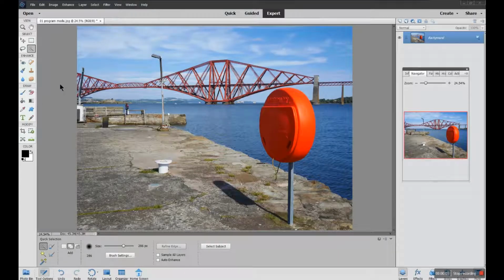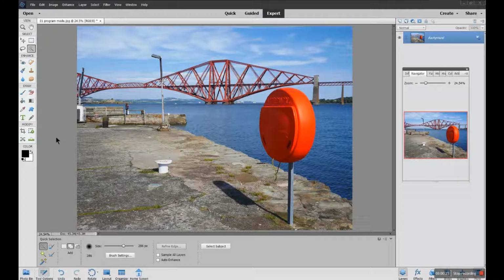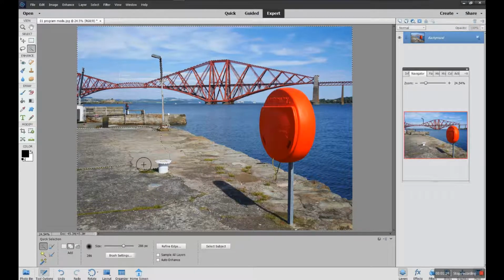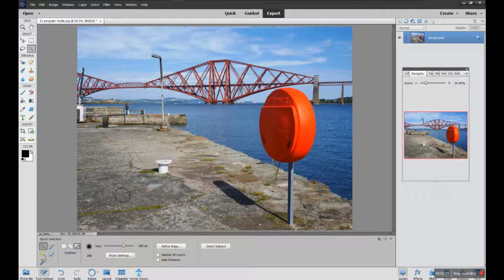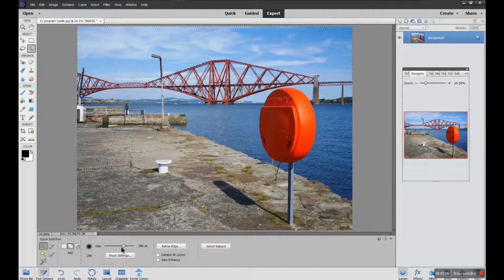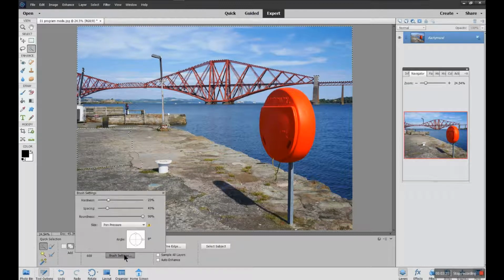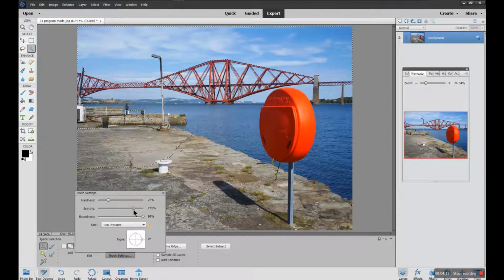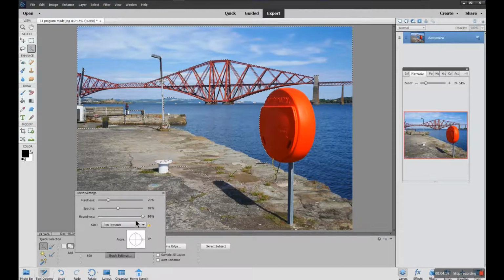Quick Selection Brush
Quick Selection Brush - a quick way to select.